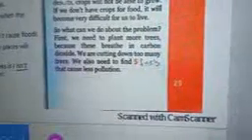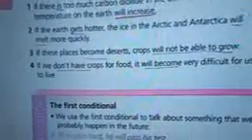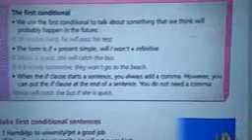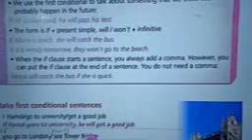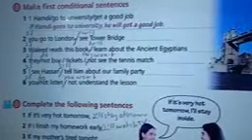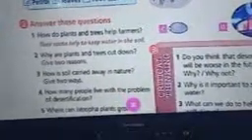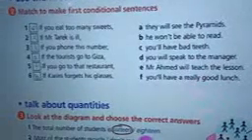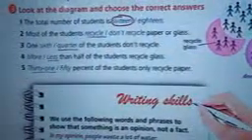M2 Eng O L unit 15 23 3 2020